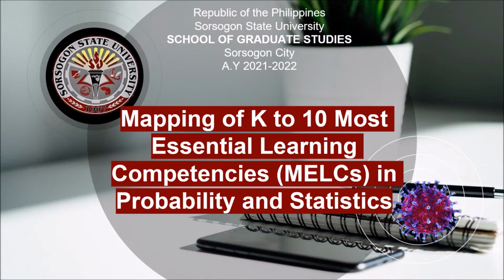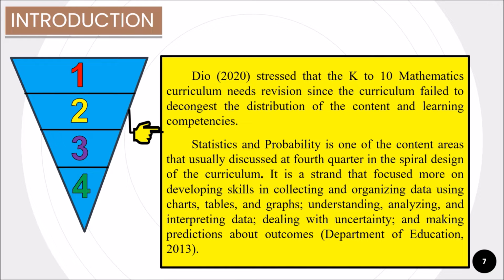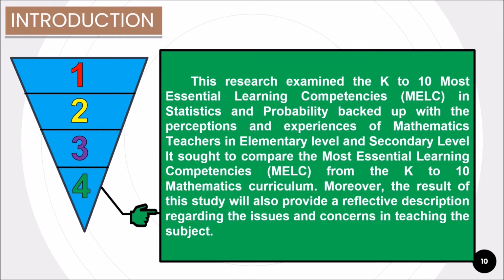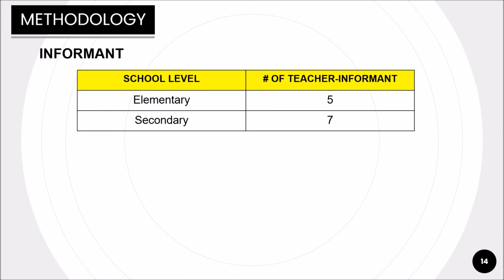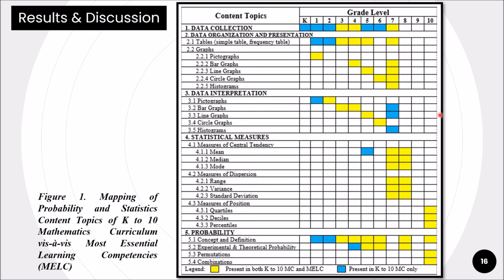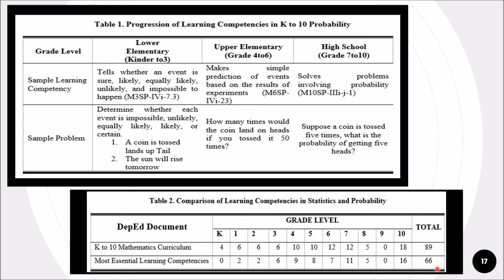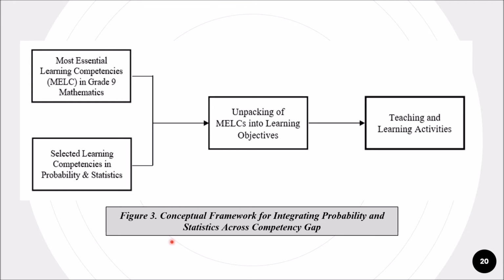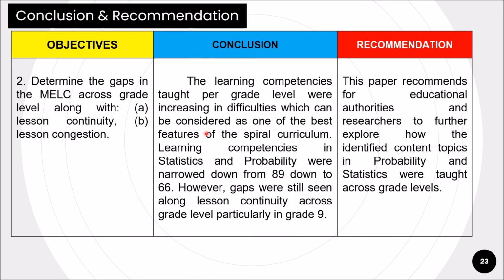Mapping of K -10 Most Essential Learning Competencies in Probability and Statistics by Klief Gratela